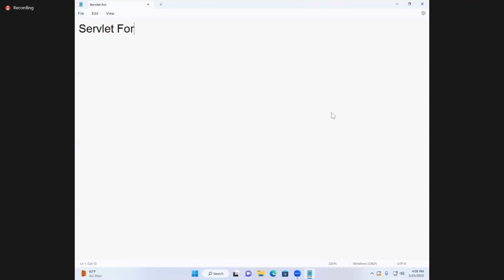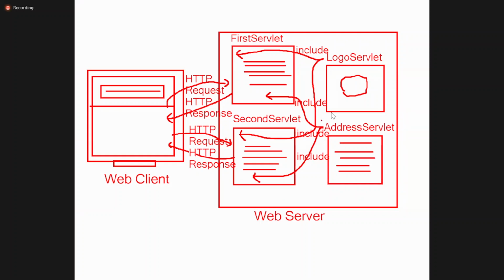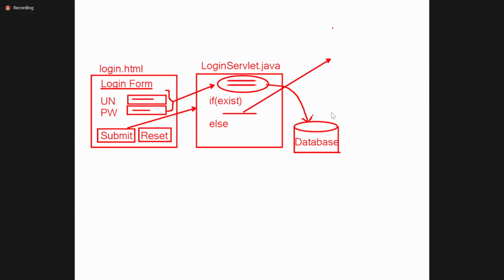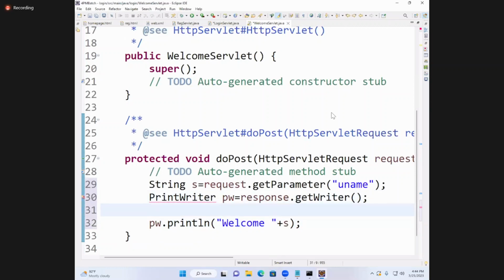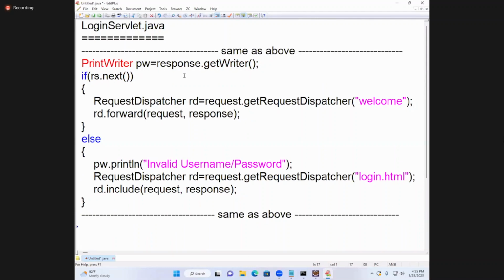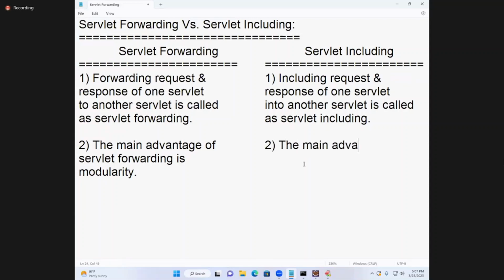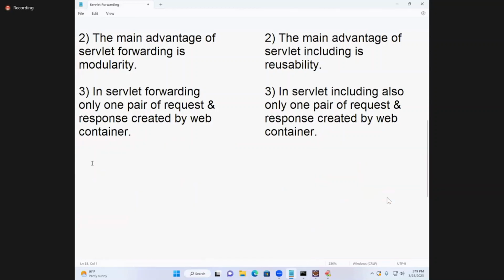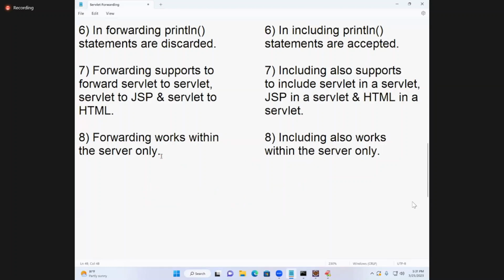Day-30 Advance Java